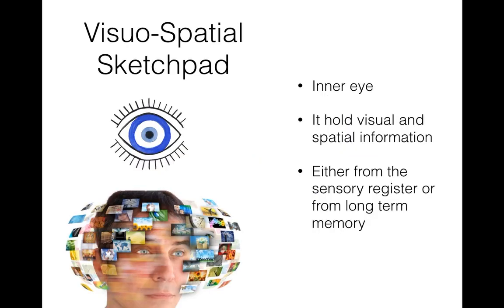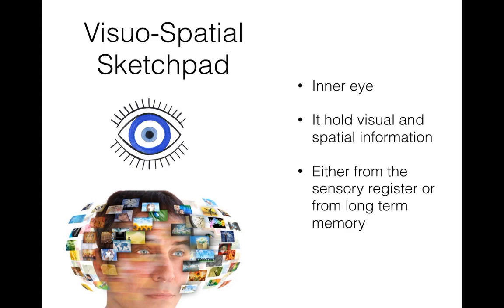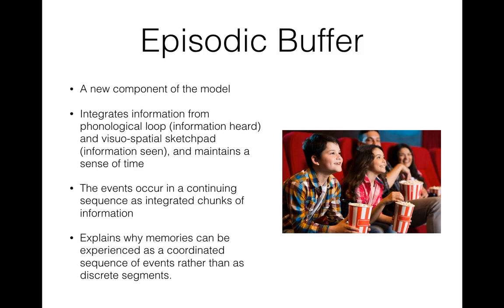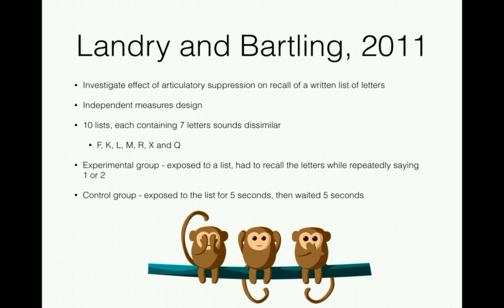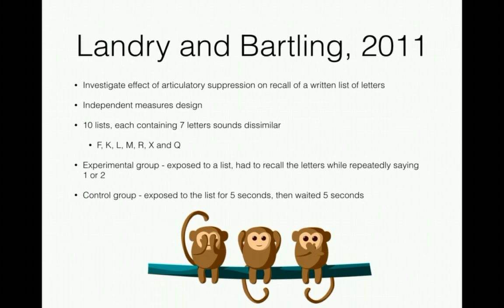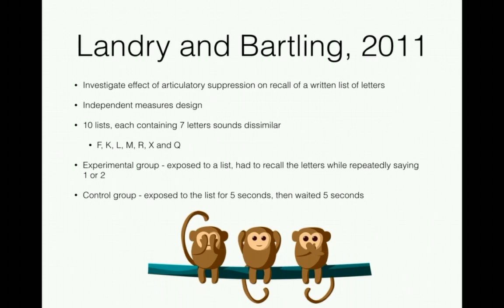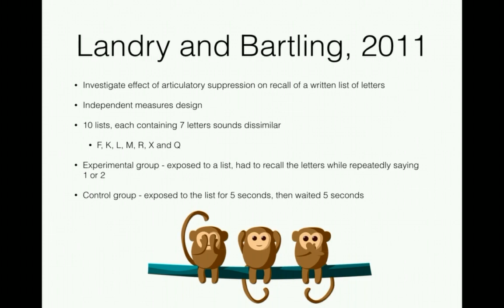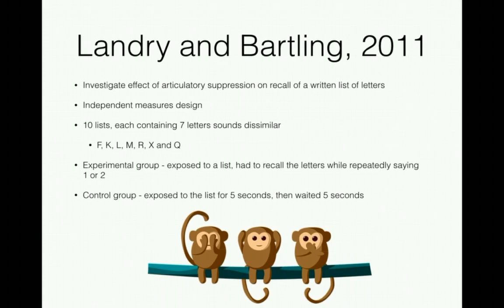Working Memory Model - Part 2